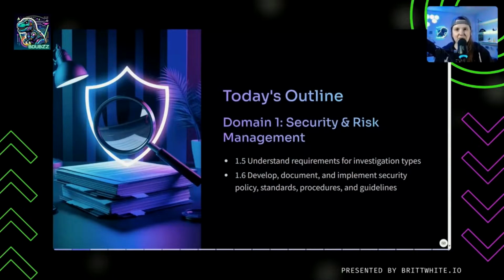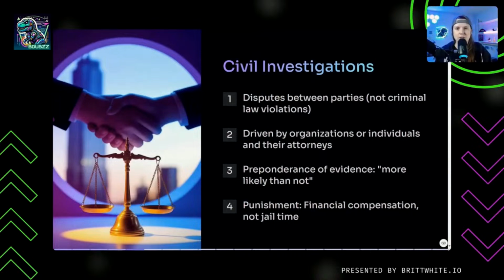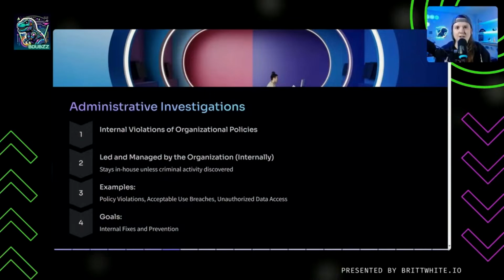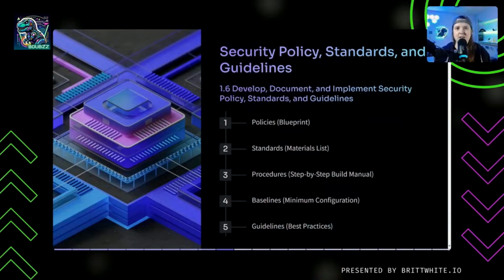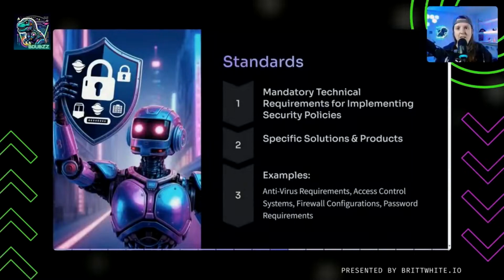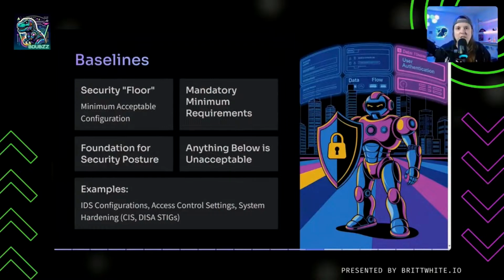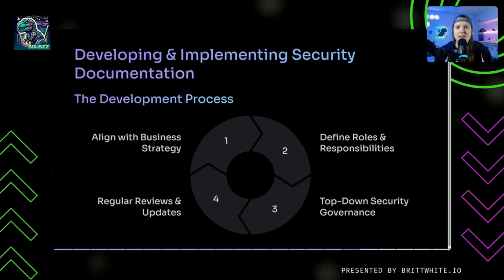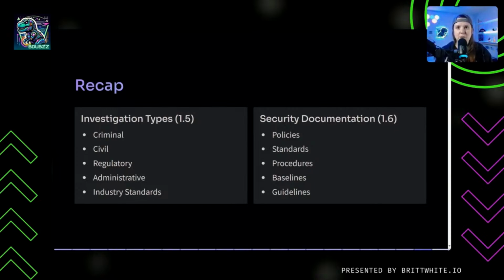Investigation & Documentation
Session 3 continues with Domain 1: Security and Risk Management. We will cover the following exam objectives:
- 1.5 Understand requirements for investigation types (i.e., administrative, criminal, civil, regulatory, industry standards)
- 1.6 Develop, document, and implement security policy, standards, procedures, and guidelines

Chapters:
00:00 Welcome and Introduction
01:24 Objective 1.5: Investigation Types
02:16 Criminal Investigations
04:37 Civil Investigations
07:34 Regulatory Investigations
09:22 Administrative Investigations
11:36 Industry Standards Investigations
14:15 Objective 1.6: Security Policy & Documentation
15:40 Documentation Hierarchy
17:13 Deep Dive on Policies
19:53 Understanding Standards
21:21 Procedures Explained
23:11 Baselines & Security Floors
25:26 Guidelines & Recommendations
27:34 Documentation Implementation
29:13 Anti-Malware Policy Example
30:35 Benefits of Documentation
31:13 Pitfalls to Avoid
31:56 Review & Key Points
33:10 Session Recap
35:01 After-Party & Next Session